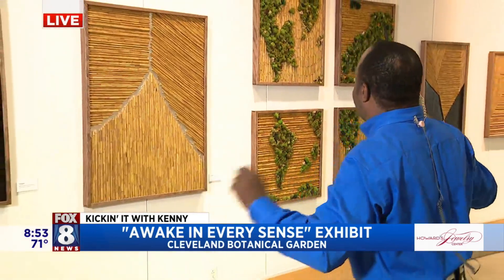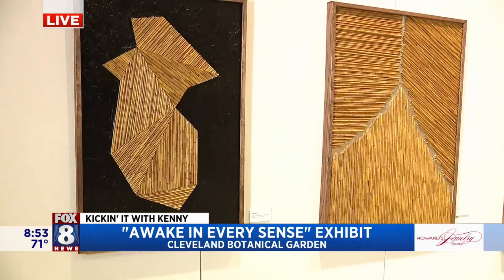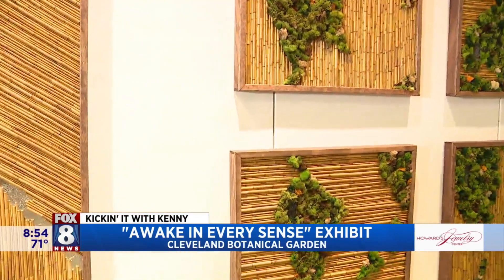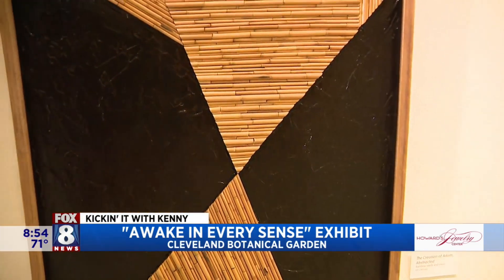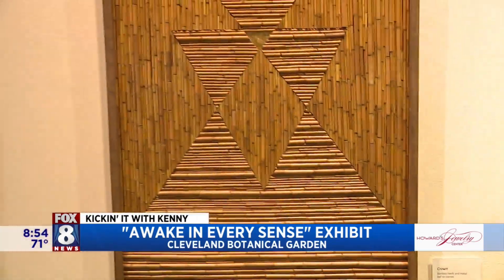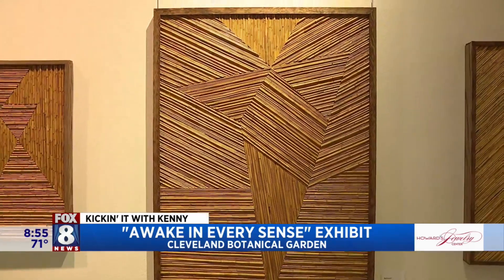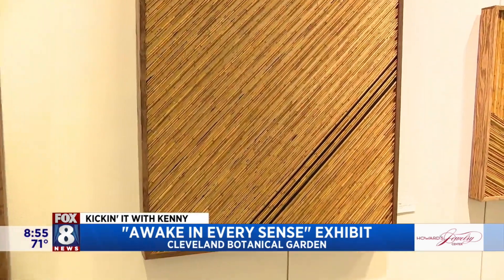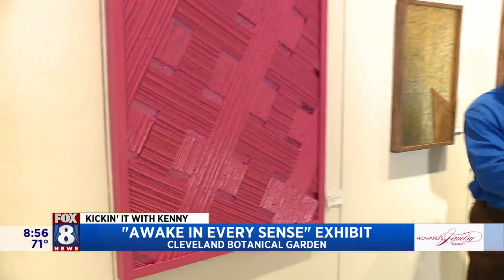Celebrate summer and awake your senses at new Cleveland Botanical Garden exhibit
The Cleveland Botanical Garden is celebrating summer in a big way with a colorful new art installation by artist Rachel Hayes. Fox 8's Kenny Crumpton walks through the beautiful gardens to experience the large-scale textile work called 'Awake in Every Sense'. Kenny also highlights other  summer happenings at the Cleveland Botanical Garden.